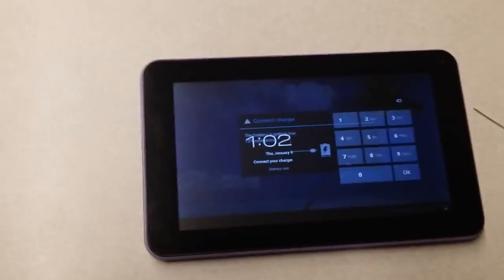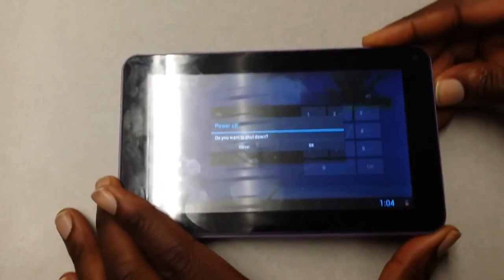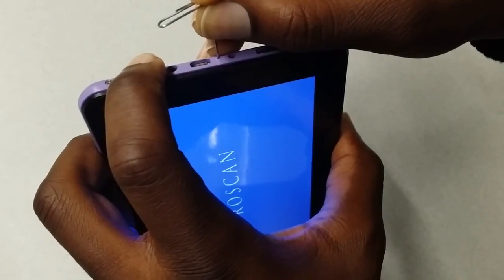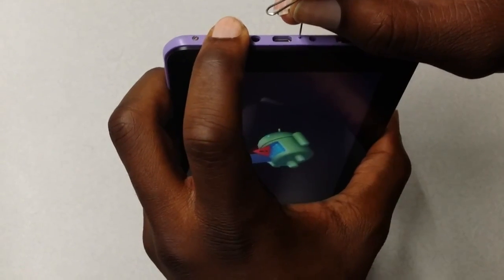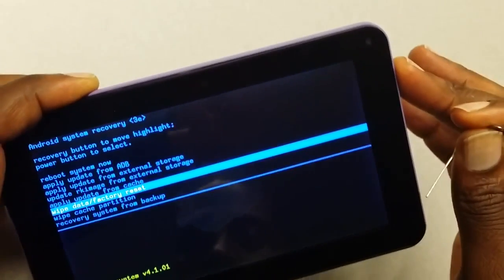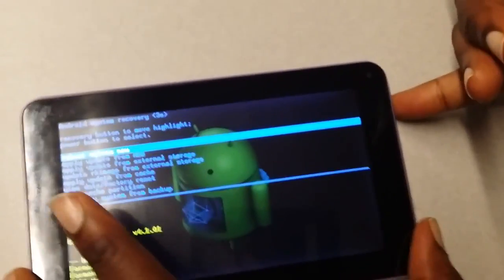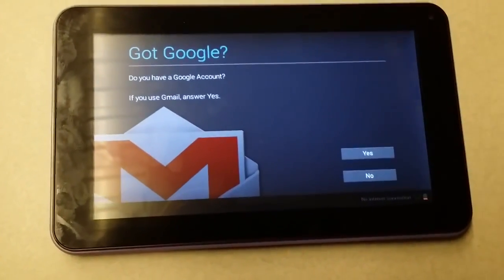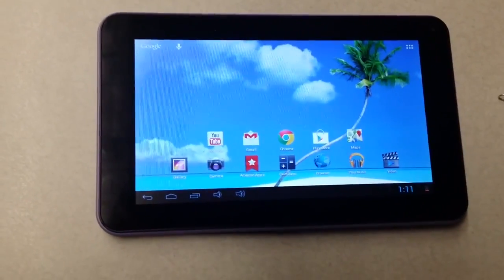Factory Reset on Proscan PLT7223G or Tablet w/o Vol Rocker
This video demonstrates step by step on how to restore a Android tablet without a hardware volume button (such as the Proscan PLT7223G).  This method should be used when his/ her pass code, lock pattern is forgotten, or if the tablet is locked out from to many attempts.  Doing a factory reset on is the only way to resolve this issue.  This will allow you to bypass the locked screen.